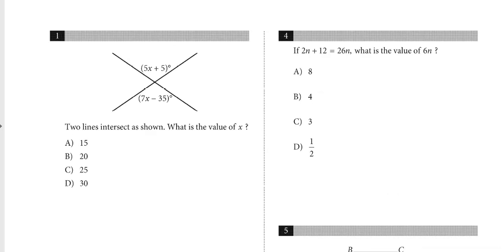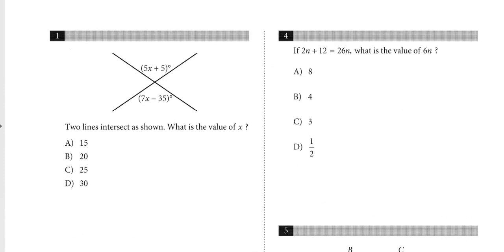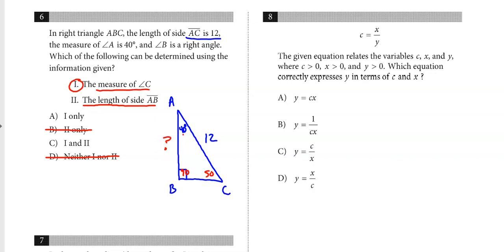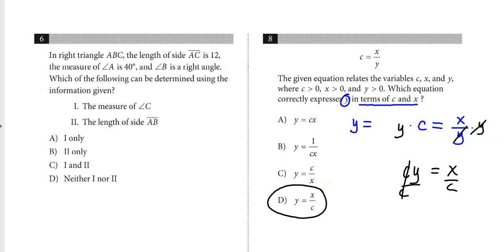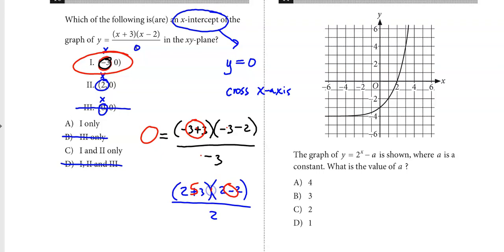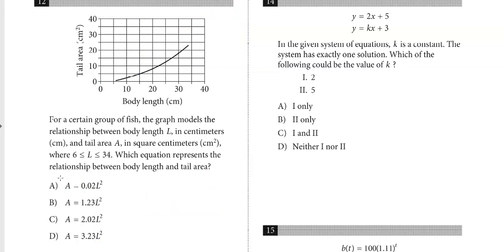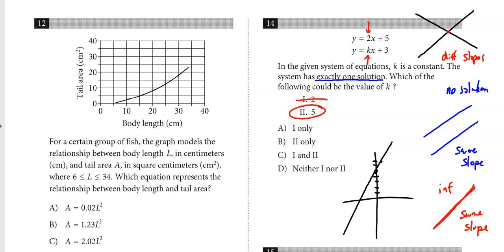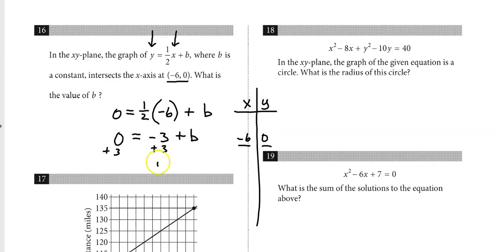SAT May 2021 QAS US No Calculator Section